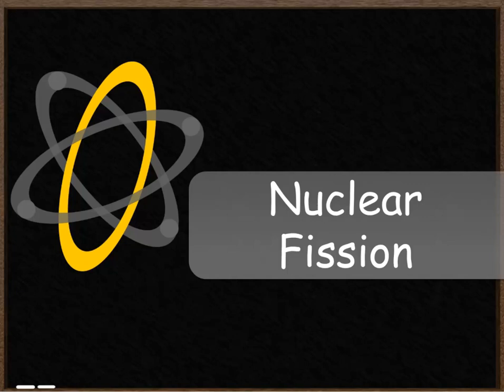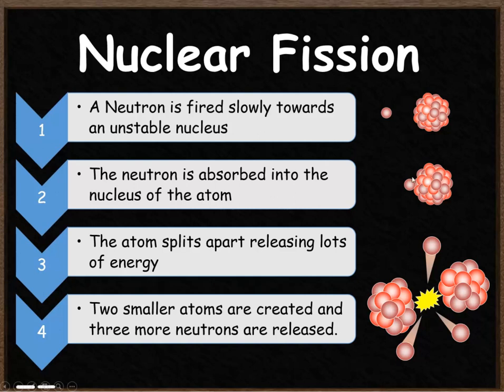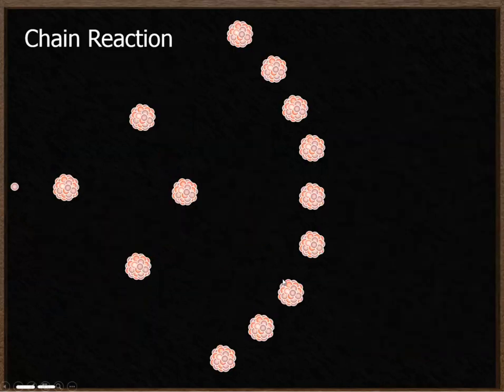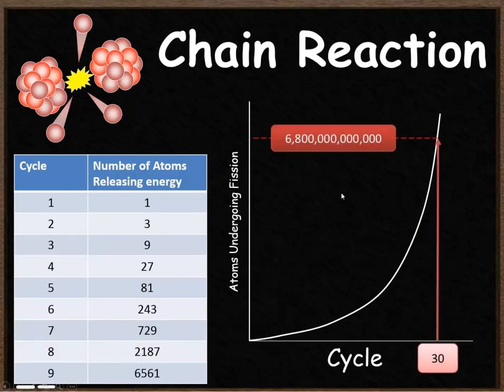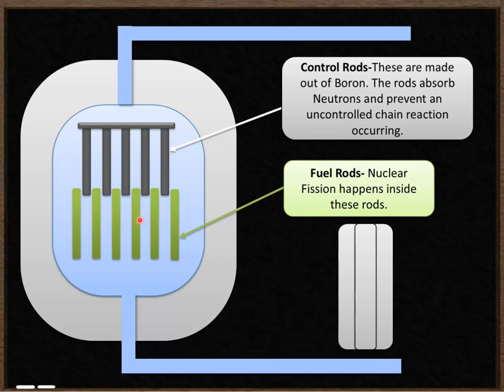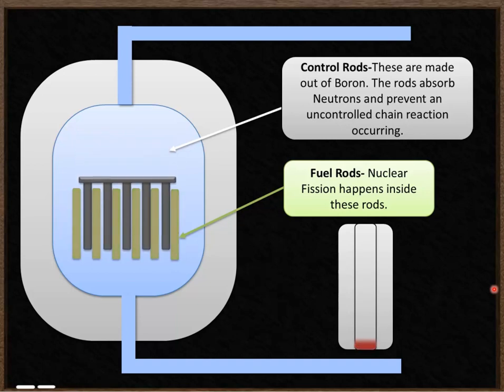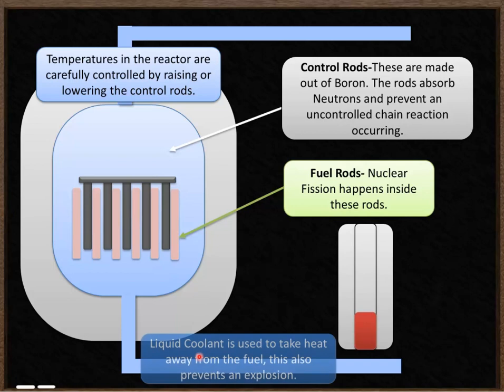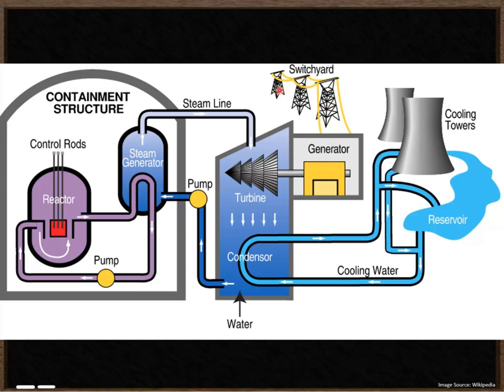P6- Nuclear Fission & Power Stations